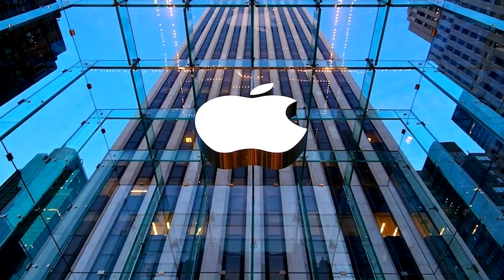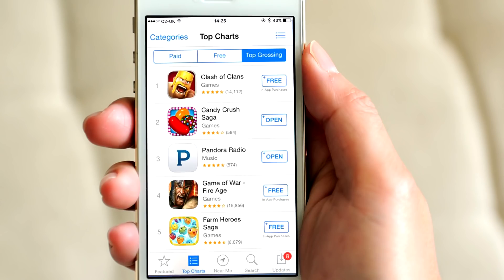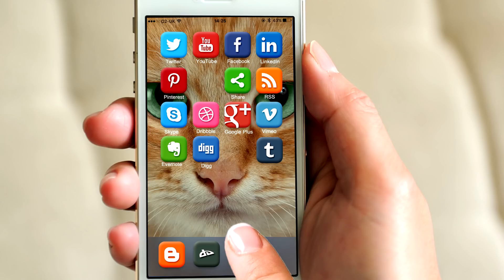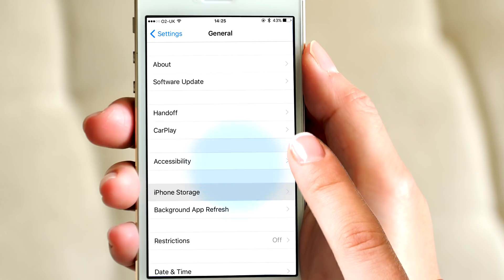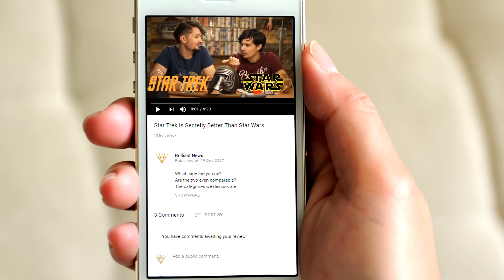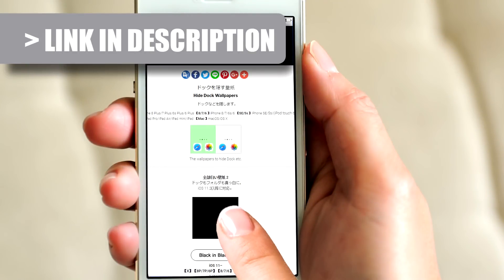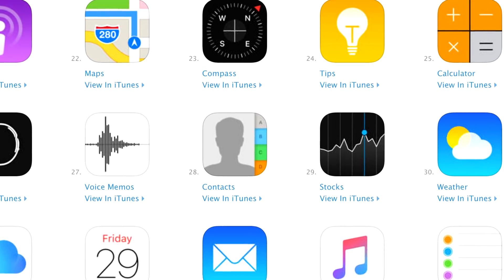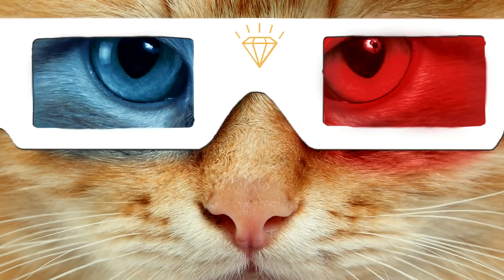6 Secret iPhone iOS 10 Hacks - 2018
iPhones are great and all but many times the manufacturers in this case, Apple, falls short and doesn't give us the iOS that we've been asking for. So here are 6 hacks to improve your iOS 10!

1. Free Up Internal Storage
Over time, Internal Storage gets clogged up with cached files, sometimes to the point where you can't even take a photo. To fix this go into Settings and check how much storage you actually have left. Then go to the App Store and try and install a large app.  Games generally work best for this. Although the app won't install, it will clean the cache in the attempt.

2. Clean Look Hack
Here's your iphone. And here's what it could look like. Much neater. To achieve this go to Settings/General/Accessibility/ and enable Reduced Motion. Slide up the bottom menu and hold it, then press Home. This will remove the labels from the icons on the menu. Drag the labeless icons onto the desktop and repeat until all of your icons have no labels.
To get rid of the status bar, hold the power button and then swipe to power off, but hold the slider. From another phone send a message to your phone and without releasing the slider click on the new notification. Now release and the status bar will have disappeared too.

3. Spy Camera Hack
Go into Settings/General/Accessibility/Increase Contrast. Lock the phone, then half slide the log screen to reveal the camera. Click Video, Record and then the home button. Now the device appears to be innocently showing the unlock screen but is actually recording video in the background. Start and stop recording with Volume Down. This also works with still photos without making the tell-tale shutter sound.

4. Stop Automatic Updates
Auto Updates suck on all devices, occupying the processor and taking up valuable storage space. This will open the Apple TV Profile on your device, permanently disabling updates until you delete the profile.

5. Gain Speed Hack
Make your iPhone respond loads faster (only currently works for iPhone 5 and older) by disabling animations using this glitch: go and click on black in black, then hold on the wallpaper and save image. Do the same for All Gray. Then go to Settings/Wallpaper/Choose New Wallpaper/ and select one of the downloaded. Select Still, Set and Set Both and quickly click the Home button. Then jump back in to Settings and select the other wallpaper. Repeat this around 10 times until the animations stop.

6. Hide Any App
There are many apps that iOS doesn't let you remove, but at least you can hide them with this hack. Make sure your home screen is full of apps, then drag the app you want to hide onto the main page and onto another app as if you were making a folder. Without releasing the app, drag it back out and onto the tray and let it go. Voila it's disappears!

Which of these hacks did you find most useful?